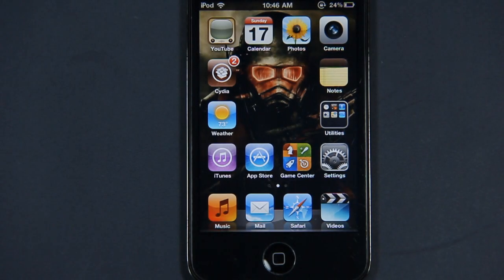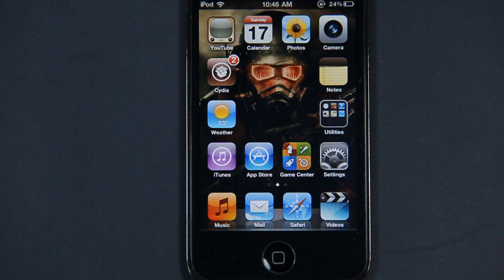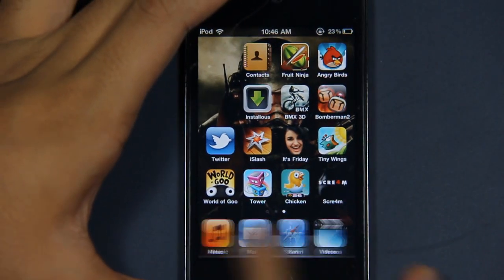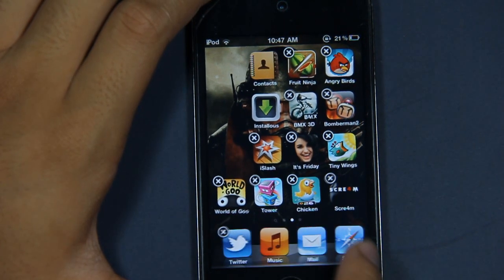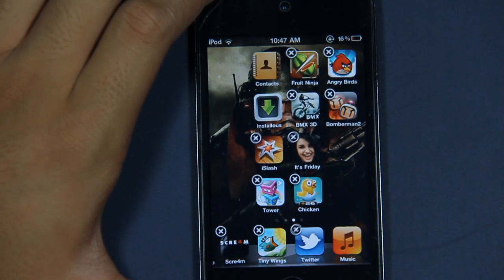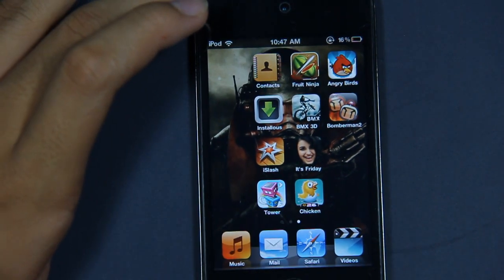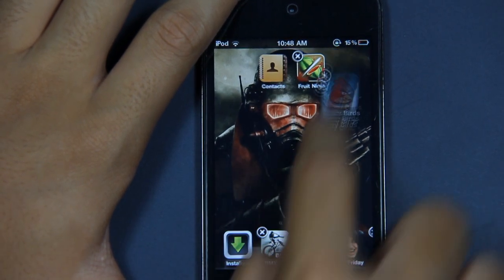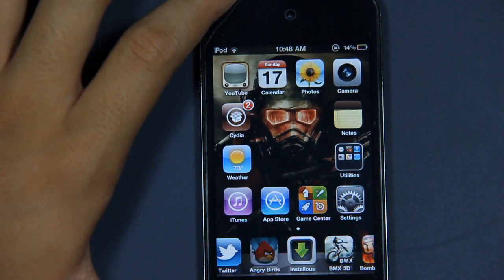Best Cydia Apps or Tweaks of the Week - Infinidock- iPhone- iPod Touch - iPad - 2011 - Episode 2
Today I am gonna share what the Best Cydia Apps or Tweaks for iOS 4.X 2011 are.
Note: These Tweaks ALL work with iPhone 4 (3G, 3GS - iPod Touch 4G (2G, 3G) On iOS 3 or higher

This is Episode 2 of Best Cydia Apps or Tweaks of the Week. I hope you enjoyed this week's episode!

Cydia Apps reviewed/featured:

Infinidock - BigBoss Repo -  $1.99

I will have a lot of tutorials soon
and
I will also have a tutorial on Best FREE Cydia Apps and Tweaks in my next Video

-William

Tags: TOP 3 BEST CYDIA TWEAKS AND APPS NEW CYDIA APPS 100 WORKING CHEATS HACKS MOD FOR IPOD IPAD IPHONE free cydia change font system jailbroken idevice iphone ipod touch ipad 2 unboxing best cydia application tweaking mod new cydia white black sprint t-moible tmobile kinect call of duty ops 0.9.6 b4 b3 redsn0w custom beginners guide to jailbreaking 1st 2nd 3rd 4th 5th b5 b6  nexus gingerbread 2.3 idroid iphone4 ipod touch air print dev team jailbreak jailbroken 4.x upgrade version firmware 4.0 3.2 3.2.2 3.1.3 limera1n geohot pwnagetool spirit jailbreakme me 4.2.1 seed developer released now android on iphone ipad ios 4.2 delayed verizon hacktivate drop